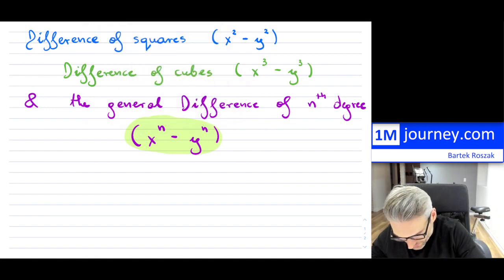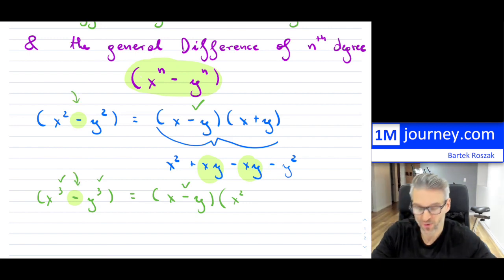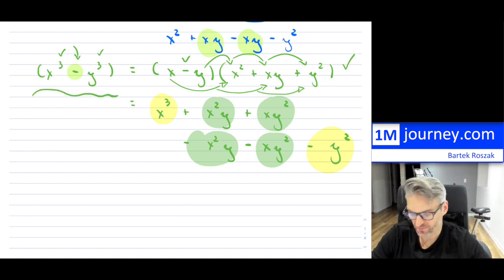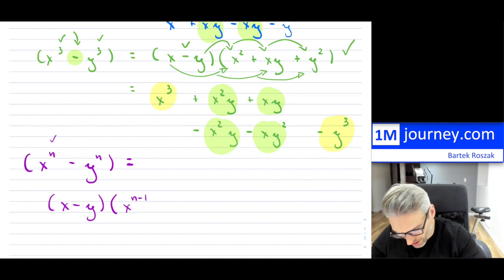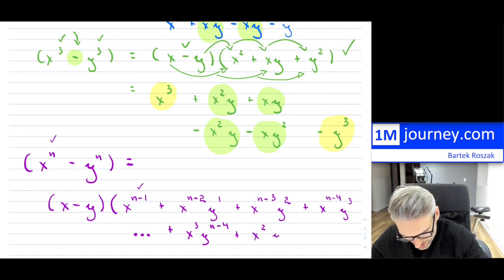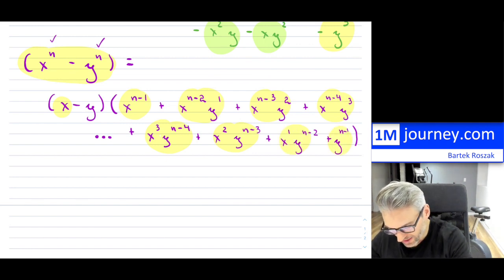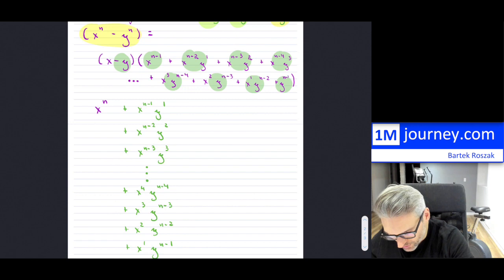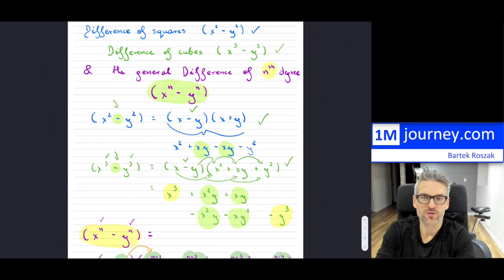Proving the difference of squares, cubes, and the general case of nth degree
The video timestamps:

00:00 Introduction
01:22 Difference of Squares
02:30 Difference of Cubes
09:03 Difference of nth degree (general case)